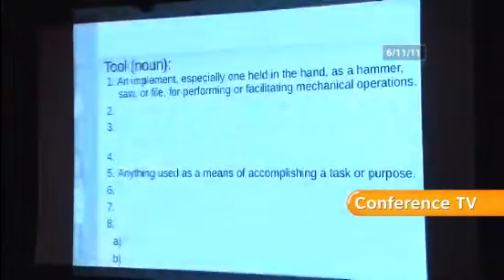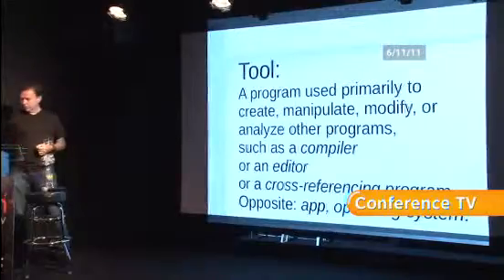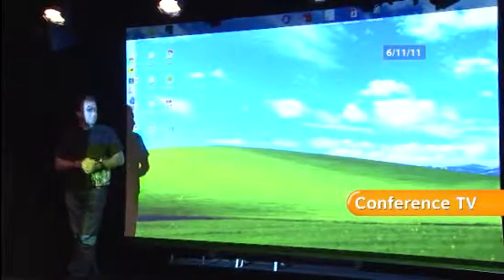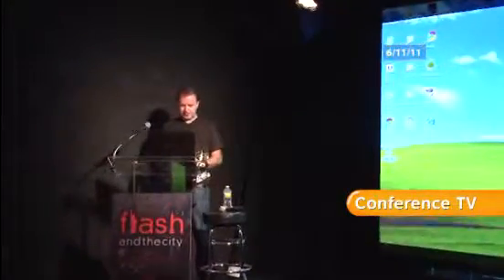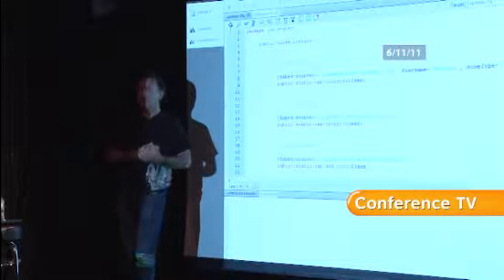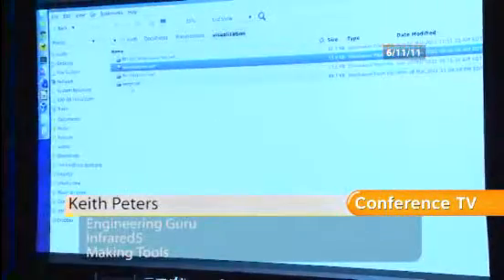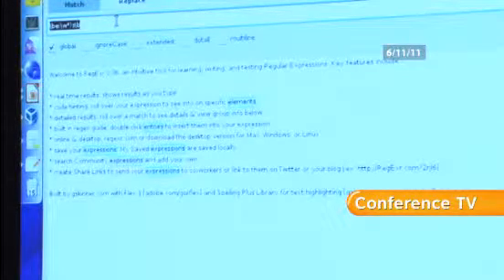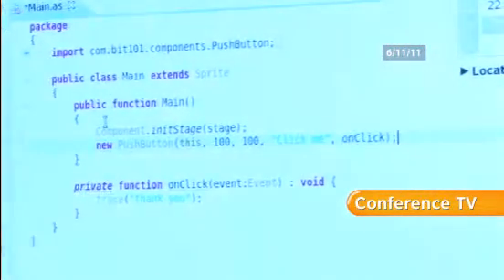Flash and the City Conference: Keith Peters on Building Tools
Keith Peters of Infrared5 discusses the importance of building and using software tools.

From the Conference Web Site:

Keith Peters began playing with Flash in 1999. After a couple of years making really horrible Flash web sites and huge intros, he discovered ActionScript, and has not looked back. features over 500 cutting edge flash experiments, with source available. It also has a series of tutorials on ActionScript which have been downloaded countless times and translated into many languages. Keith has contributed to eight books on Flash and written several magazine articles on various Flash subjects. Keith lives near Boston, MA in the USA, and is the Engineering Guru at Infrared5.

Originally recorded at the Flash and the City Conference in New York City on June 11th, 2011.